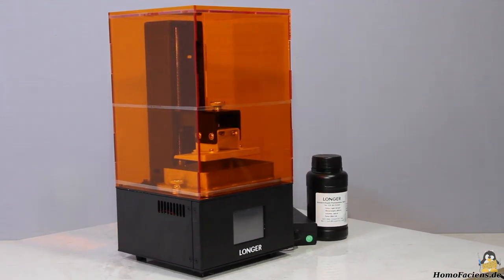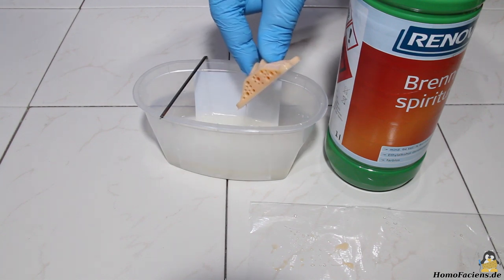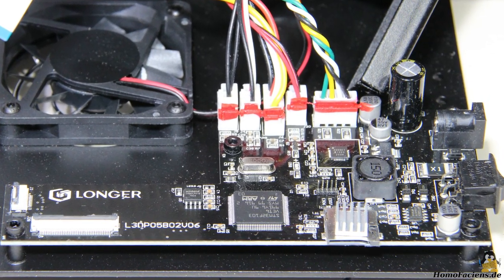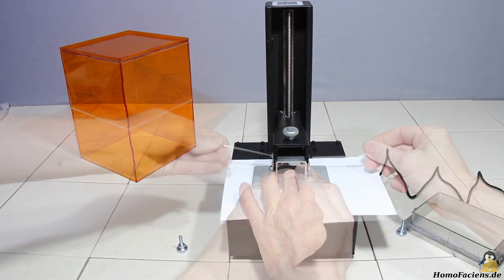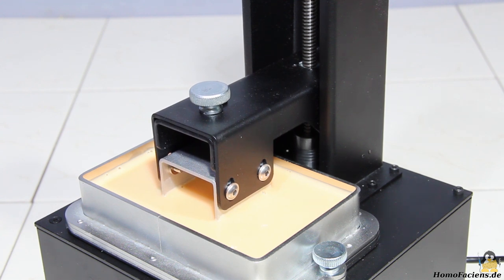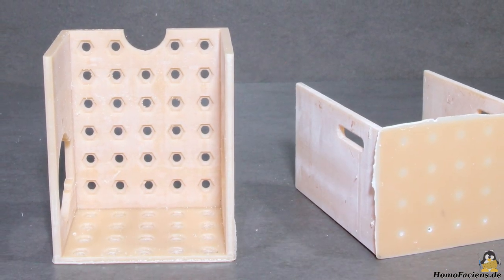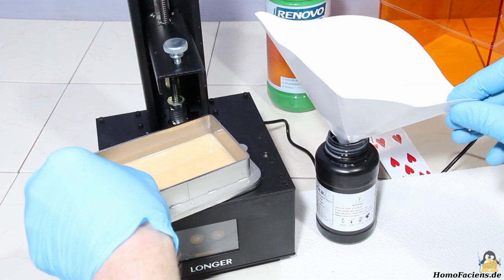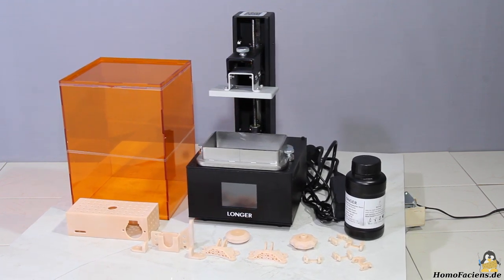Review of the Longer Orange 10 resin printer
Inhaltsverzeichnis:
00:05 Introduction
00:21 Working principle
01:50 Pre-processing the prints
02:55 The printer in detail
04:54 Preparating the printer
06:54 Test print "Bracket"
08:15 Test print rover chassis
09:01 Print quality
11:33 Cleaning the printer
12:05 Conclusion